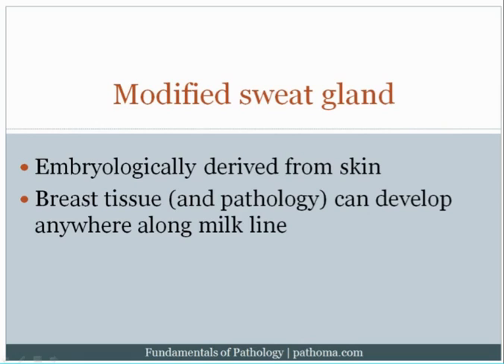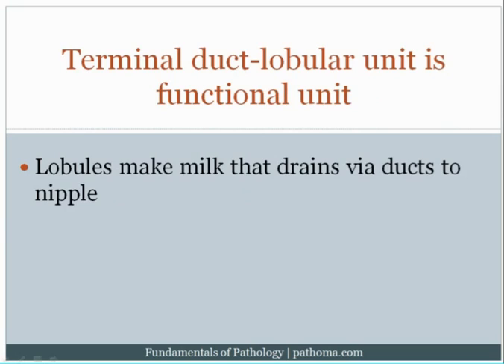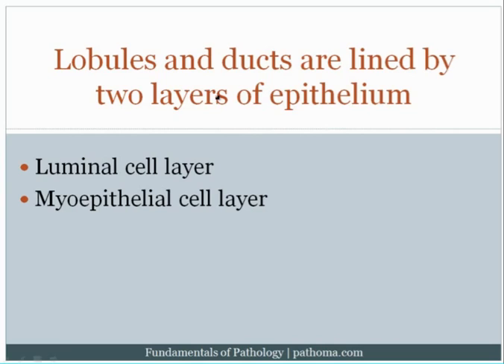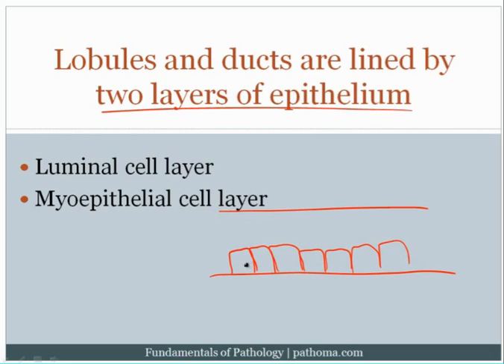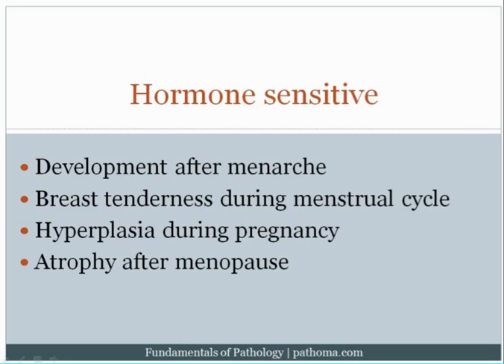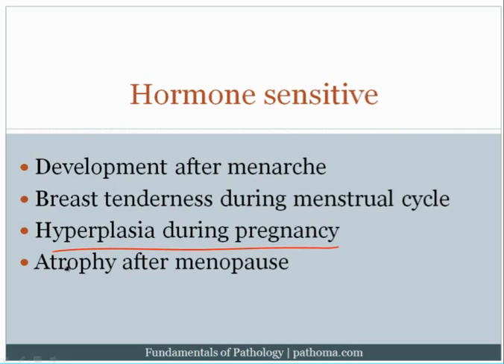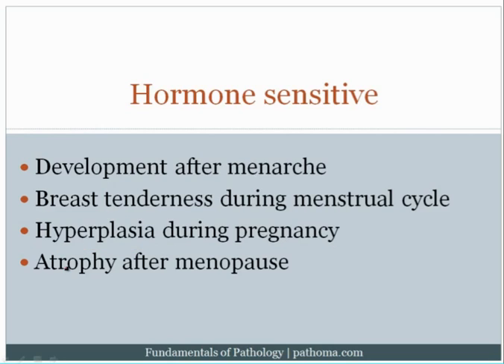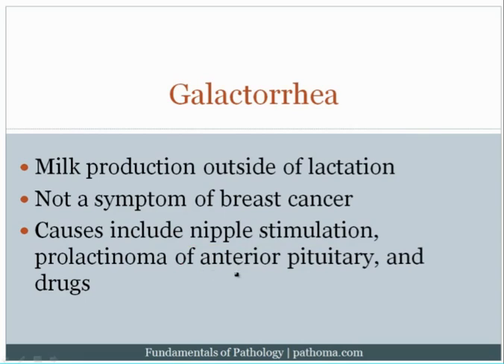Breast pathology 1